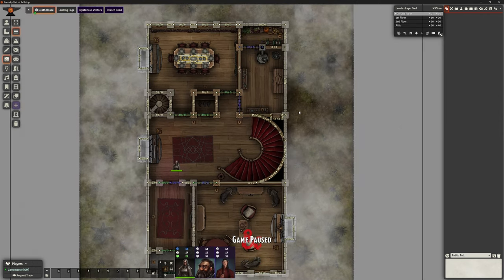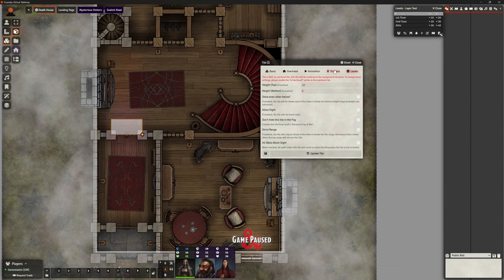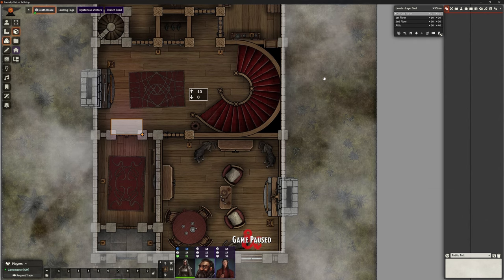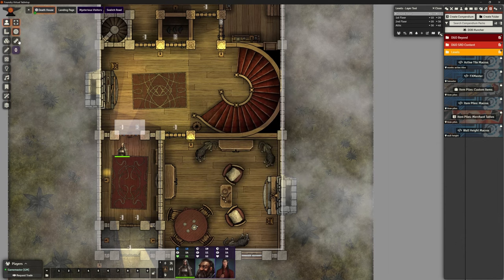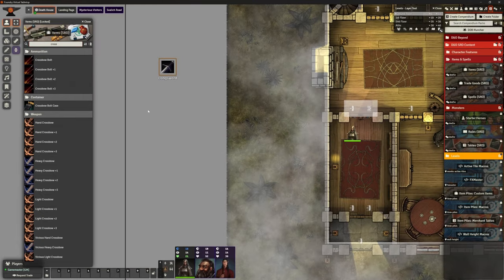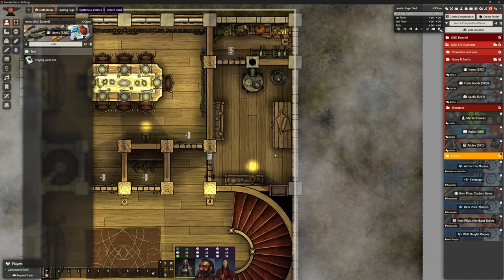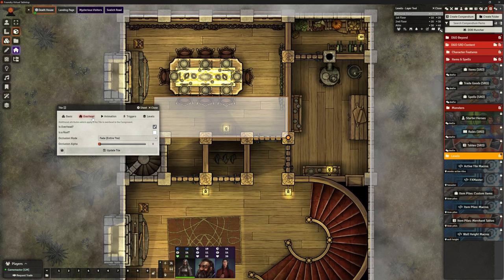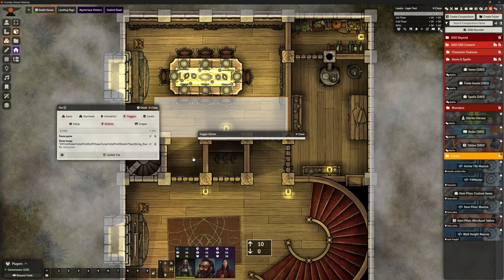Foundry VTT - Curse of Strahd - Session 5: The Death House 2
Let's make the D&D campaign Curse of Strahd in Foundry VTT!
Due to the intense atmosphere this adventure set should generate, we'll use a more Theatre of the Mind style here.

In this video we continue making the Death House.